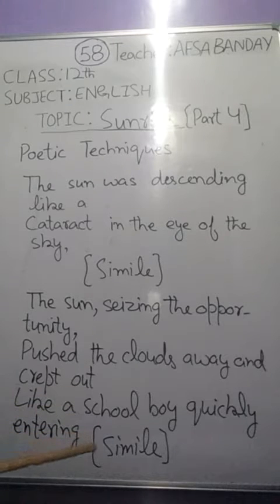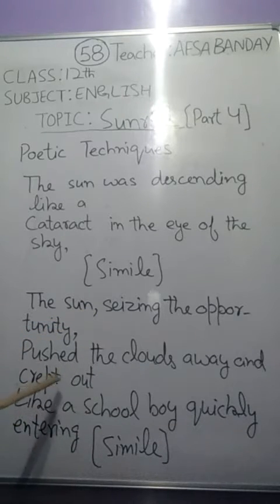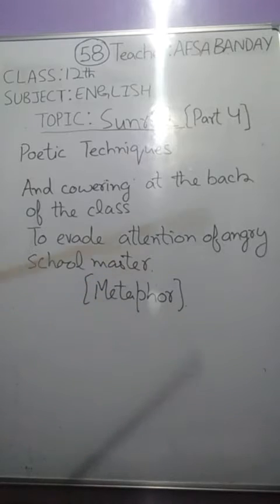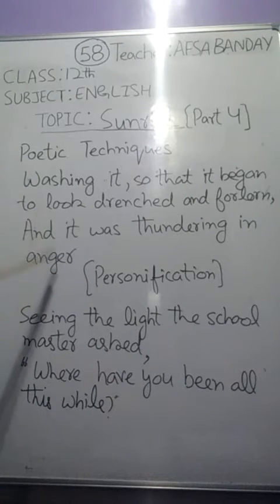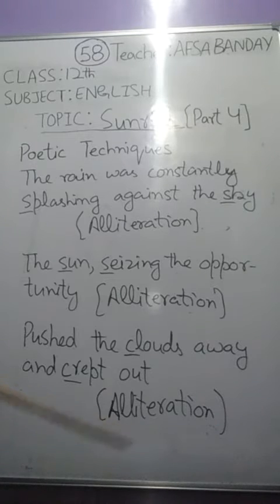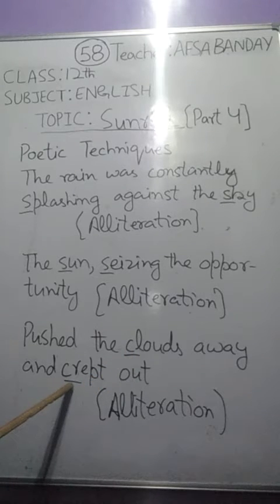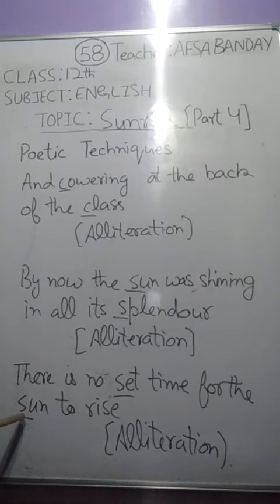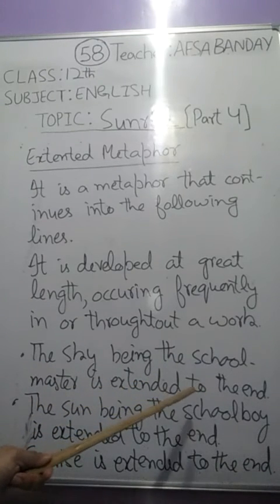Lecture 58 English Text/Poetry Class 12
Sunrise Part 4